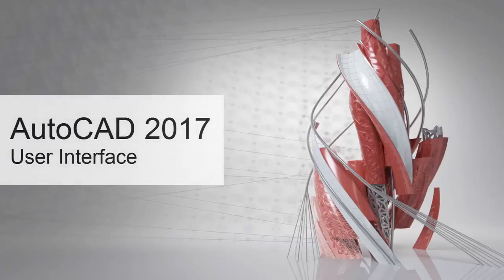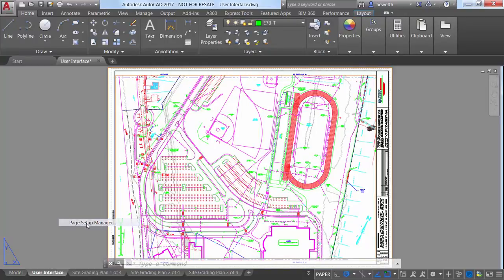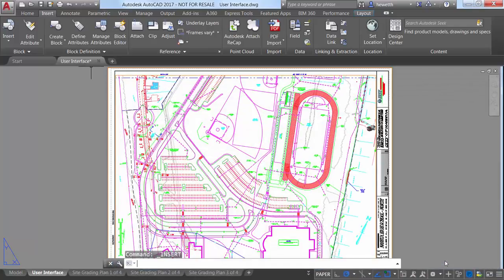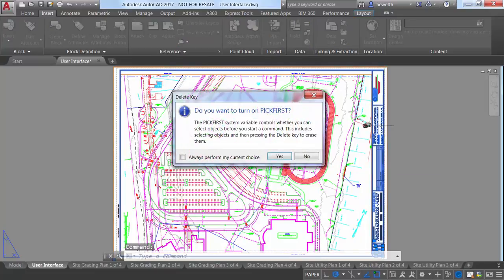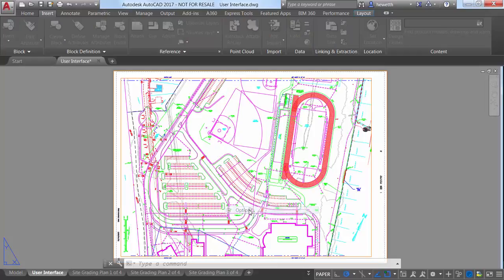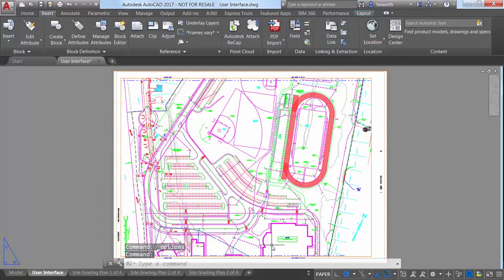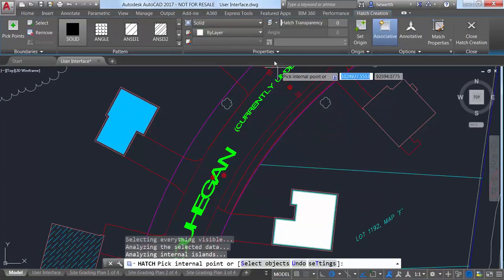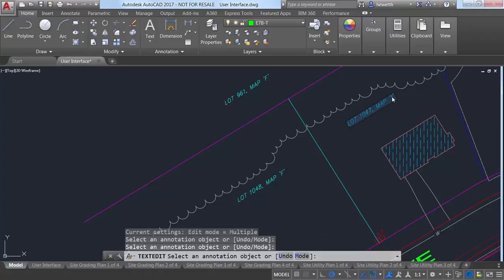AutoCAD 2017 - User Interface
AutoCAD 2017 Customisable and expandable ribbon UI
Customise and expand the user interface to suit your needs and meet your company's standards.